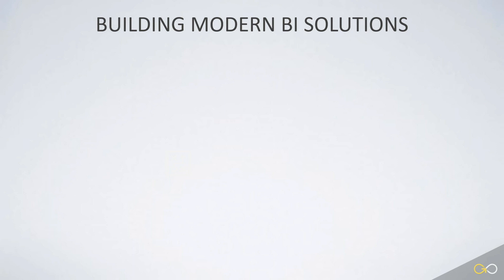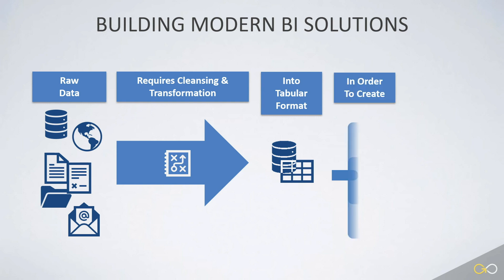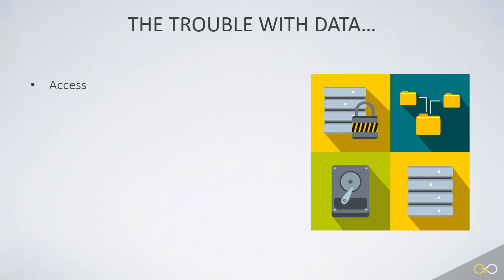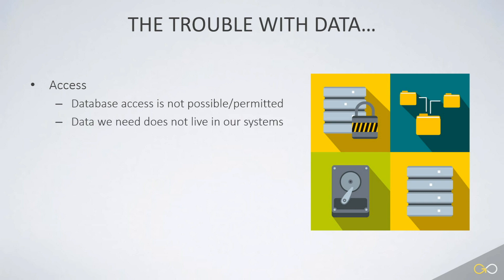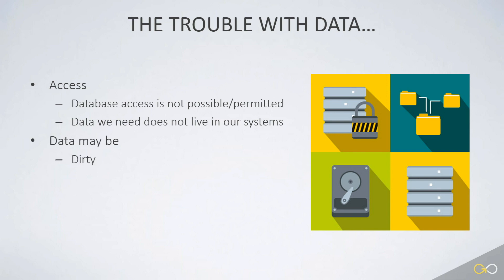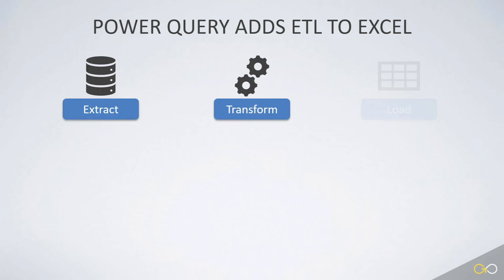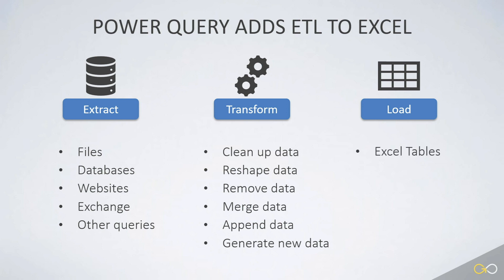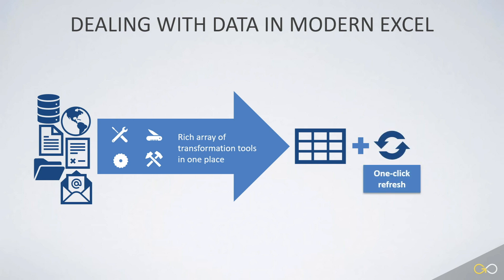What is Power Query and What Does It Do? - Excel Power Query (lesson 1) - GoSkills.com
Learn from Microsoft MVP Ken Puls about what Power Query does, why this technology will change and the way you look at data, and streamline your workflow.

This is the first lesson in GoSkills Microsoft Power Query course. Check out the full course and get a resume-boosting certification: